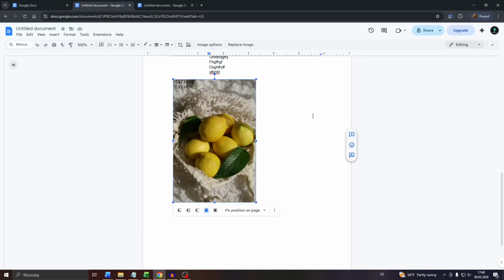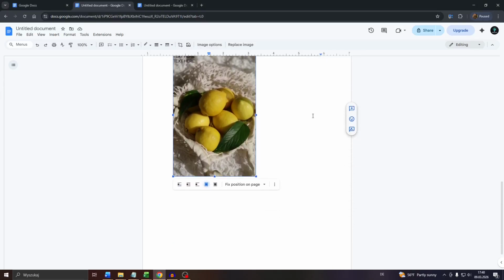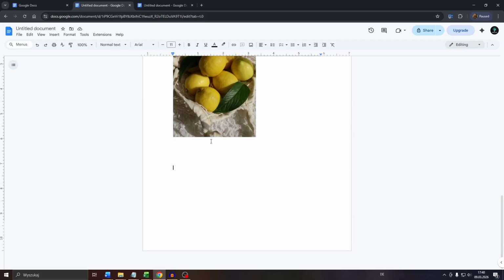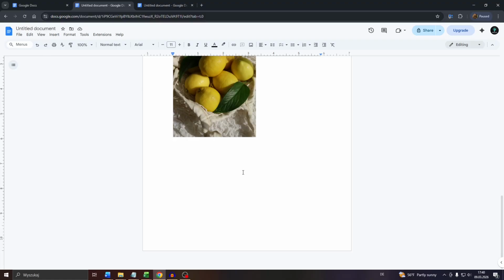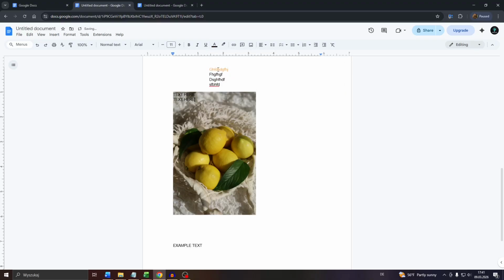How to Use Color Picker on Google Docs | Copy Font Color in Text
Learn how to use the color picker in Google Docs to copy an existing font color from text in your document. This method allows you to quickly match text colors without manually adjusting color settings. It helps keep formatting consistent across your document.

If you're learning about using the Google Docs application on PC and laptop, also check out how to lock an inserted image on Google Docs